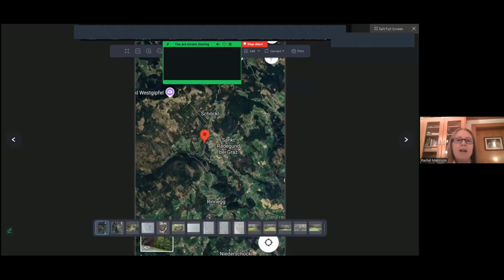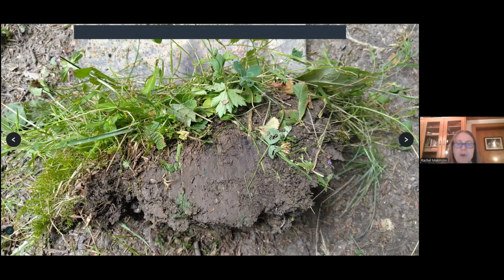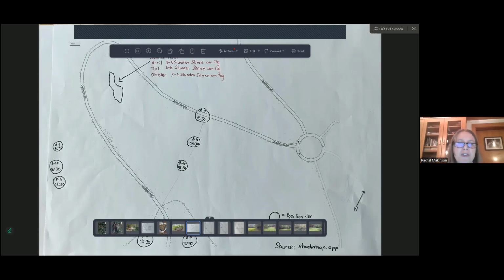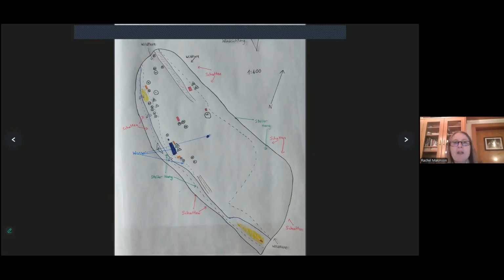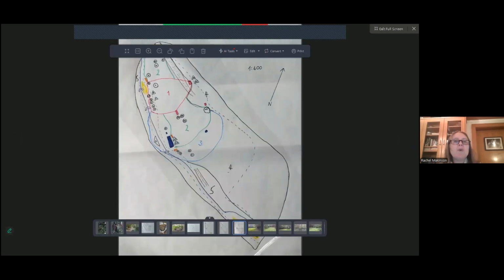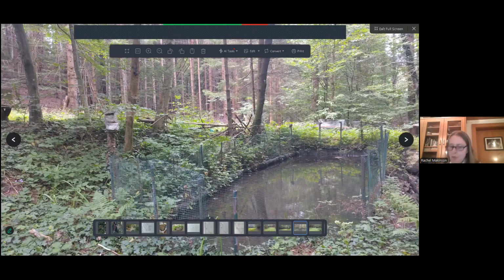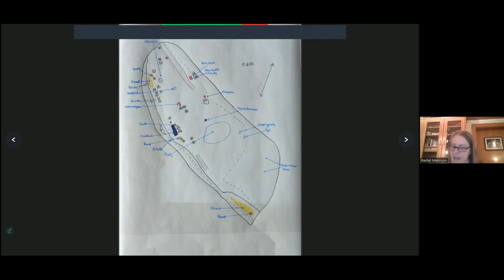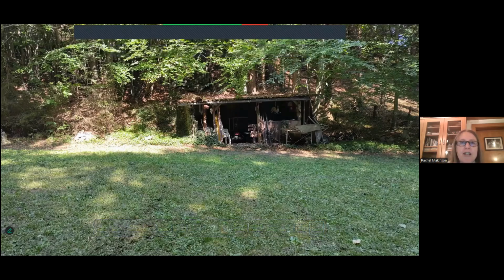Create a new forest garden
In this video, you'll see Rachel's final presentation for the "Forest Garden Design" online course from waldgarten.global
Rachel transformed an existing wooded plot of land on the outskirts of Graz into a magical and diverse forest garden.
Rachel's presentation is in her native language, but the online course is currently only offered in German.